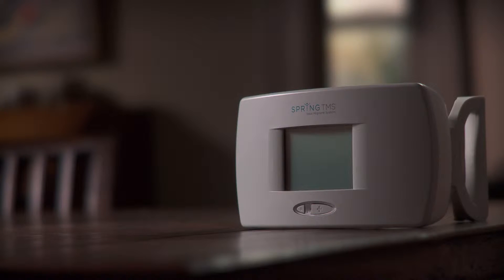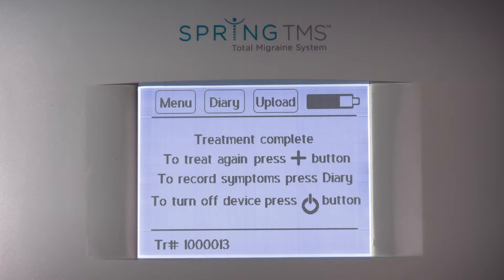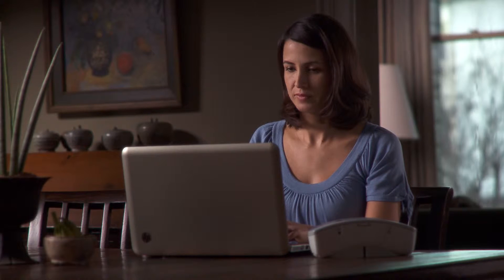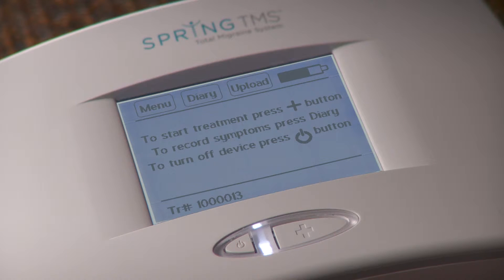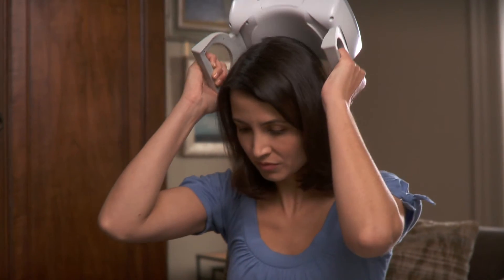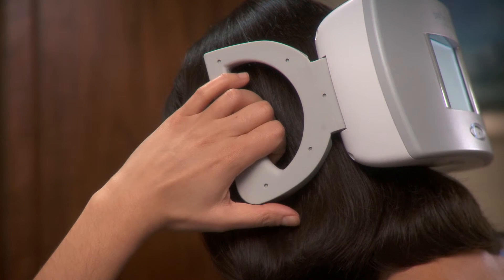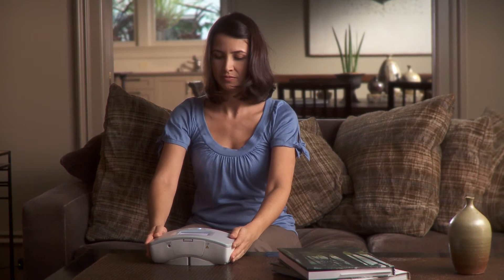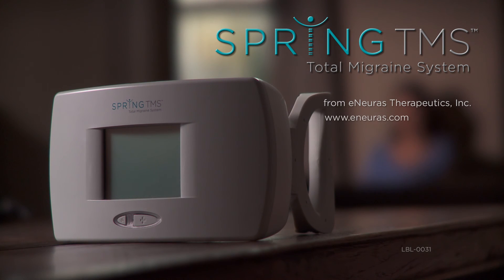Spring TMS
A demo of a new medical device for treating migraine headaches.